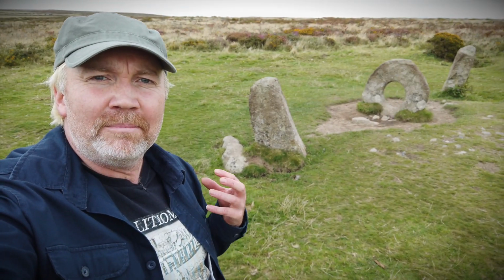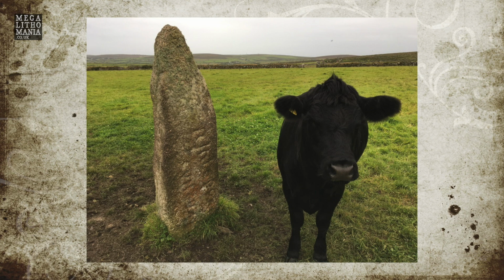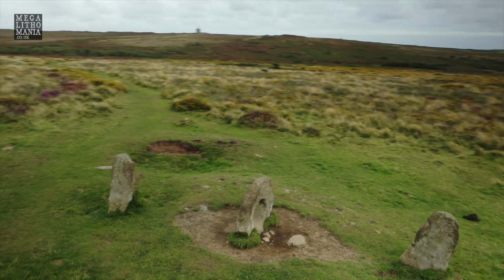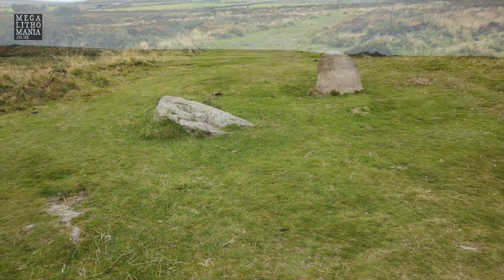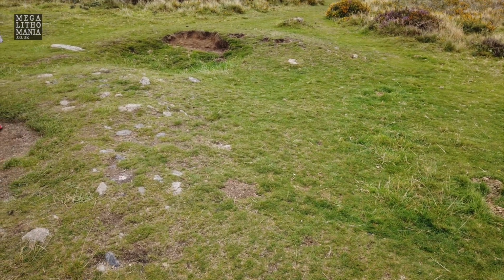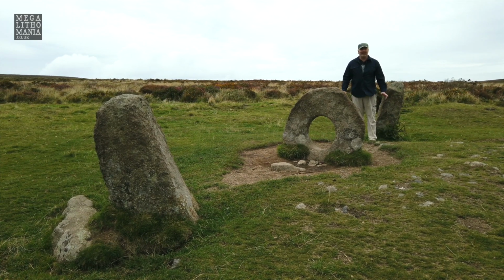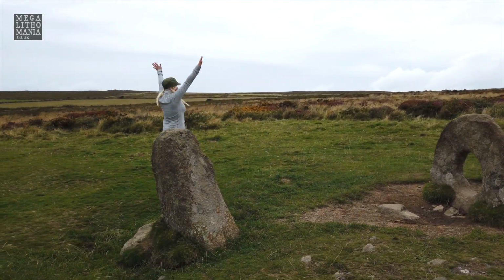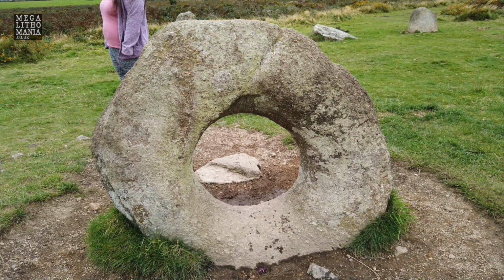Mên-an-Tol | Megalithic Anomalies and Giant Lore in Ancient Cornwall | Megalithomania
An exploration of a unique megalithic site with a holed stone near Land's End in Cornwall. It was possibly once a stone circle, whilst others believe the holed stone was an entrance to a burial chamber. Fertility and healing legends are rife here, saying that if you pass an infant through the hole in a certain way and a number of times they will be healed of disease. It is in an area rich in megaliths and is one of the most important sacred sites in Cornwall. Includes exclusive aerial footage.